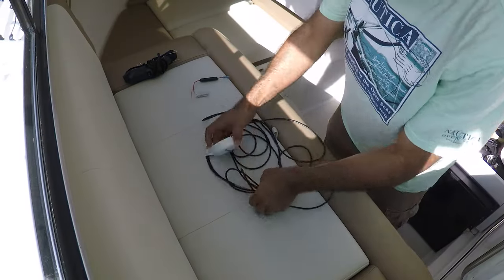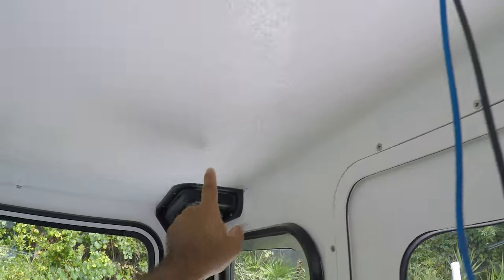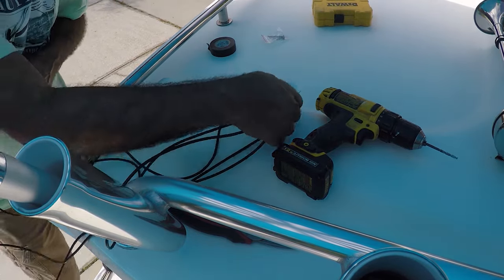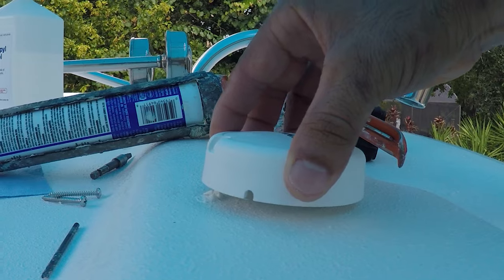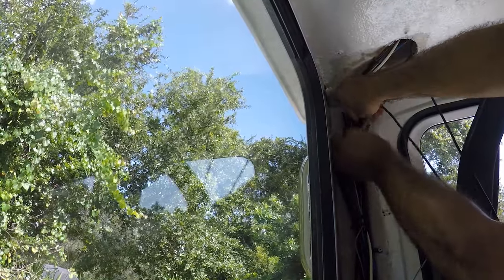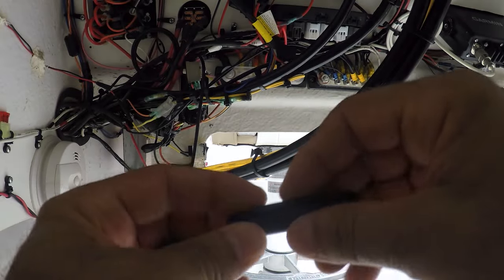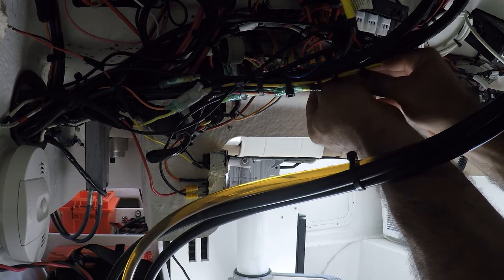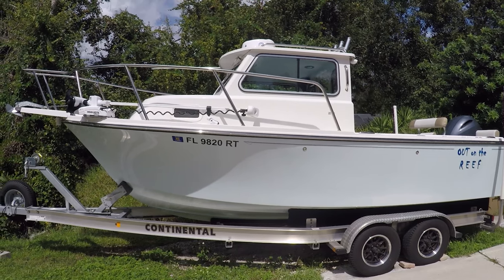Minn Kota Heading Sensor installation on a Crooked PilotHouse Boat